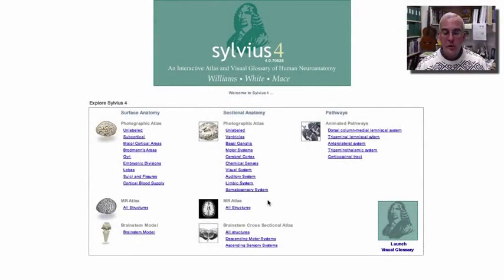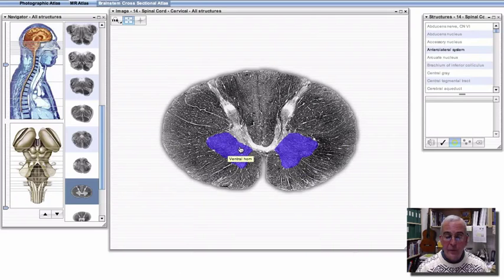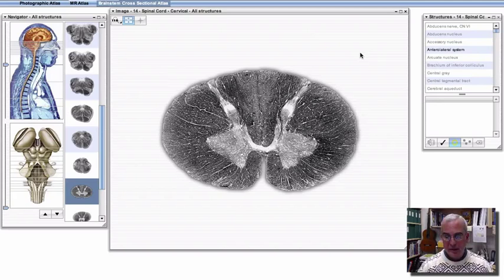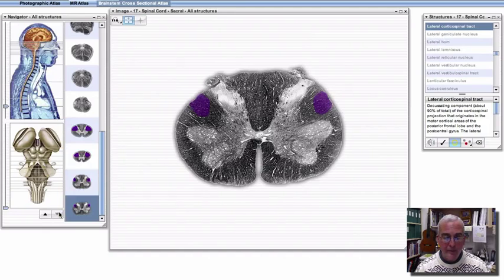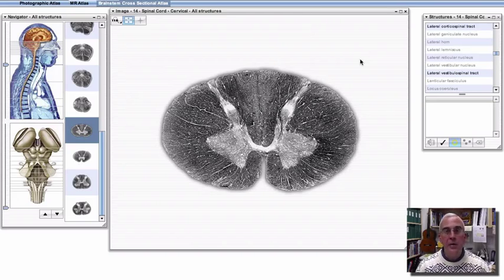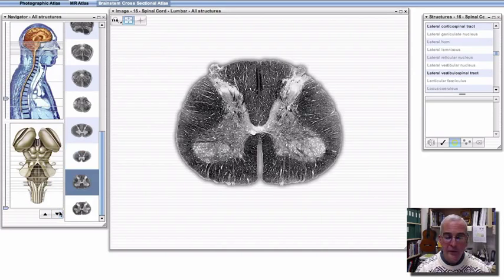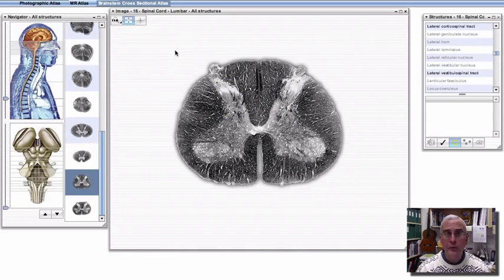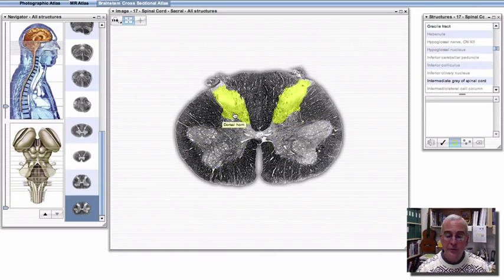24 01 24 Internal Anatomy of the Spinal Av20441919,P24